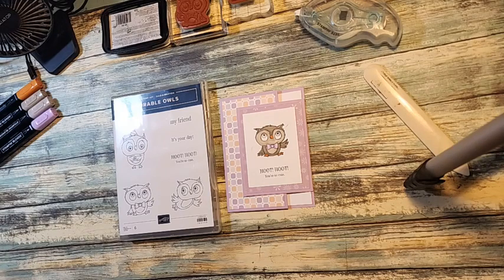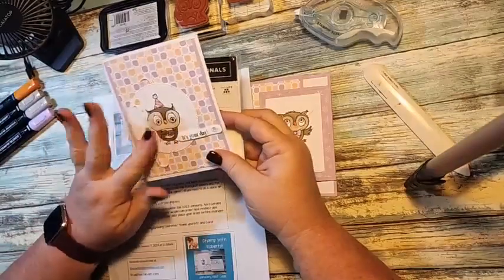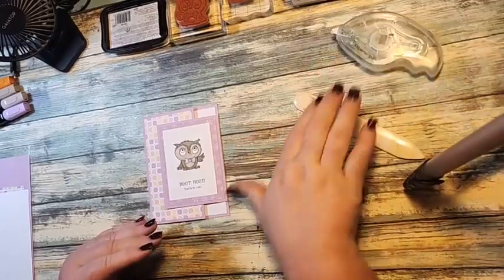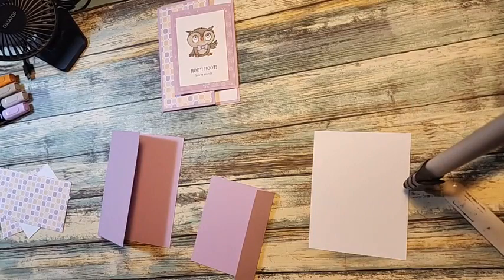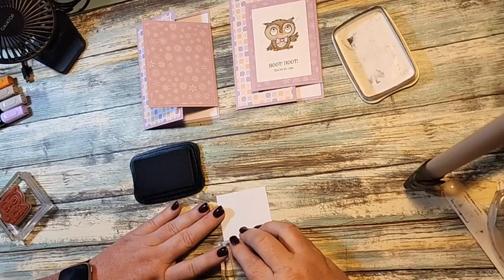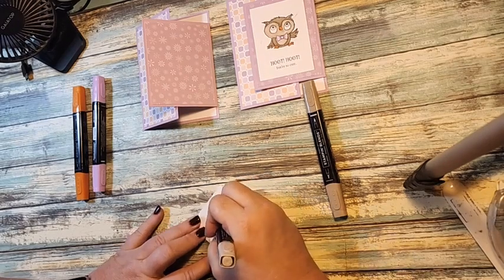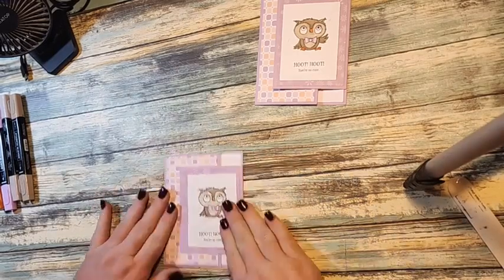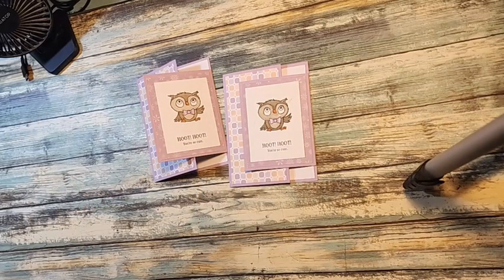Birthday Blitz- Day 3- Fun Fold- Adorable Owls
Today I wanted to share with you Birthday Blitz- Day 3- Fun Fold- Adorable Owls
It's My Birthday Week!

I will be going live each day, Monday January 2, 2023 thru- Saturday January 7, 2023
Each day I will be sharing some adorable projects. I will have a coordinating blog post each day. If you would like to receive the 7 project sheets and the 7 card Kits (no kit for the Memory keeping layout) All you need to do is place an order before Midnight January 8, 2023.
Order must be $50.00 before tax and shipping

If you wish to wait until January 5th, when the 2023 January- April Catalog goes Live and Sale-a-bration goes live, so you can order new product and earn FREE product that is totally fine. Just place your order before midnight January 8th, 2023.
You will also receive the January Customer Thank you Gift and Card!

Click here to Place order- Stamp With Roberta Store